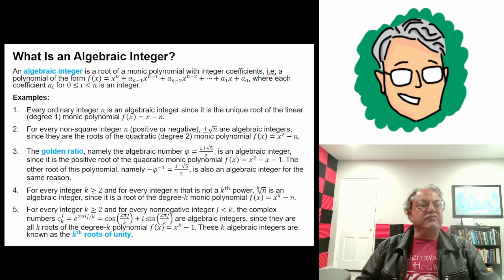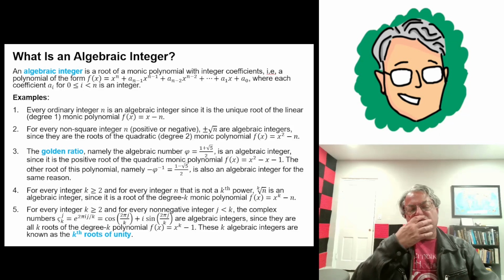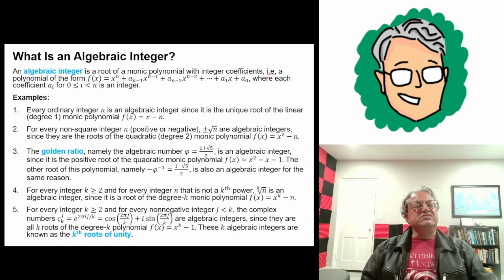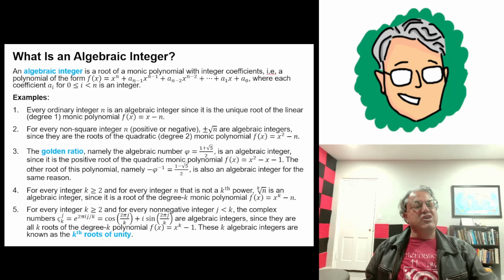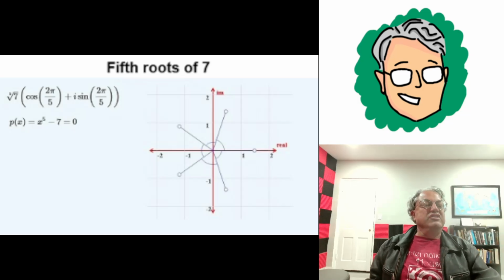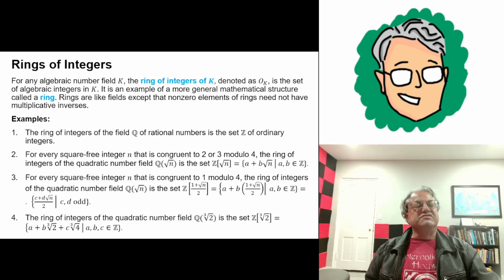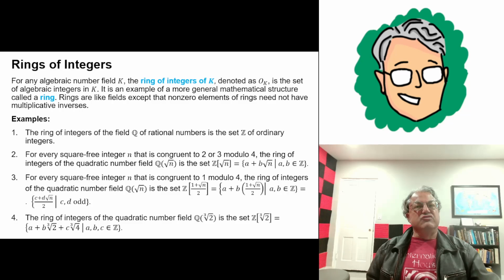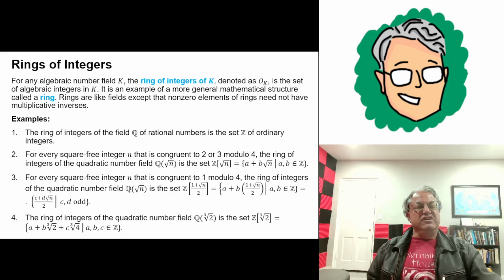Algebraic Number Theory, Lesson 3: Algebraic Integers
In this third video of my series on algebraic number theory, I define and discuss algebraic integers as well as rings of integers, along with examples of each.